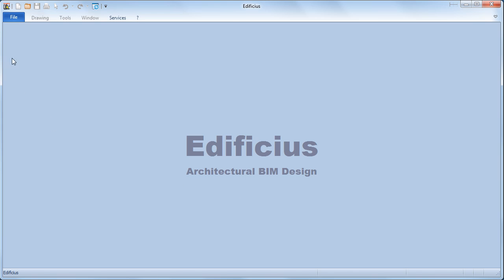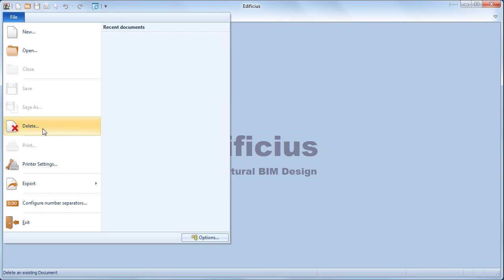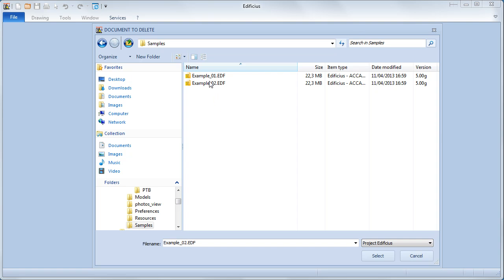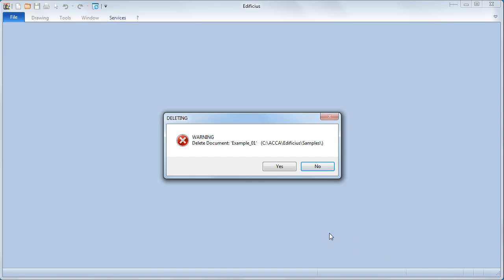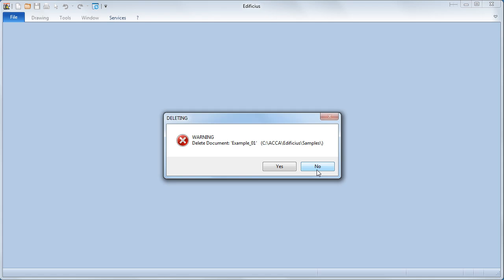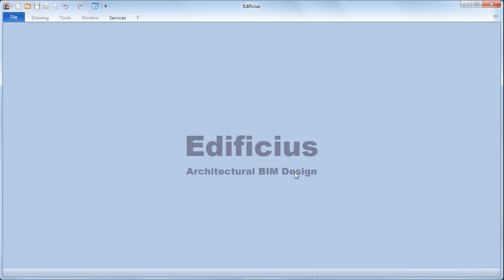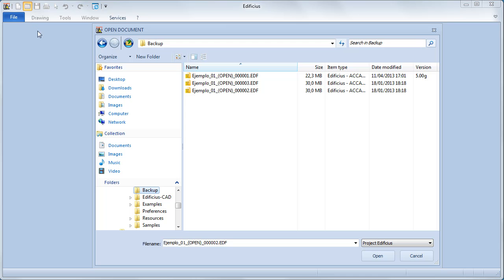Edificius Tutorial - Deleting a Project file - ACCA software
How to deal with Deleting a Project file using Edificius BIM software. Learn more about How to delete an Edificius project in a 3D BIM model the easy and quick way. Find out more about Edificius and download the Trial version and discover its powerful BIM design tools .